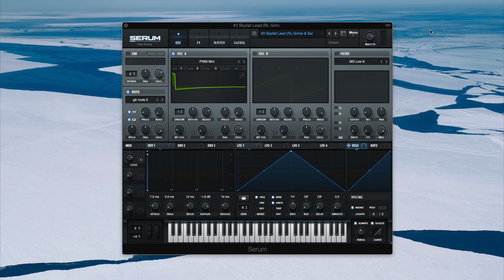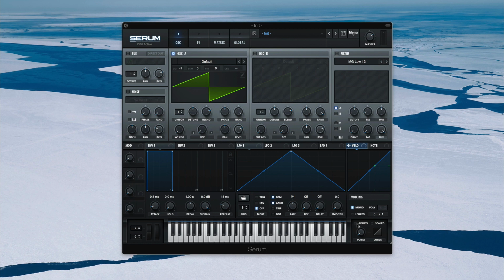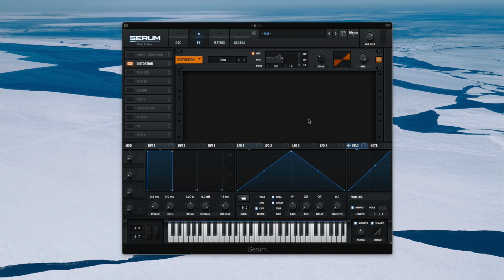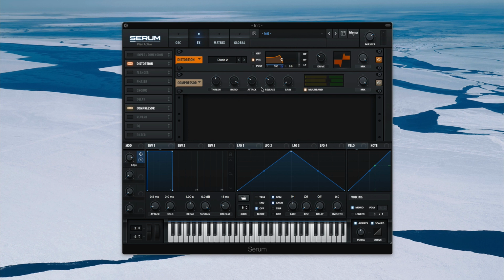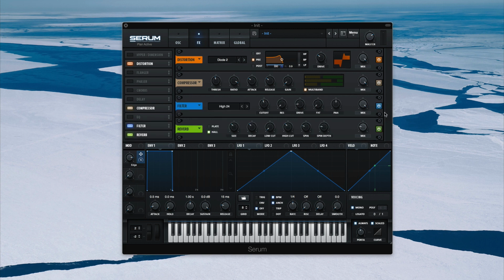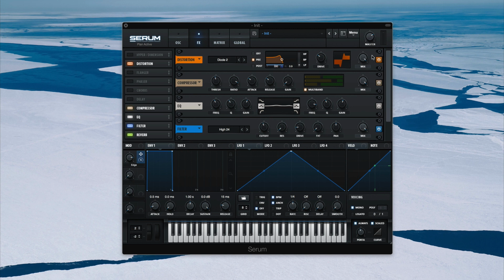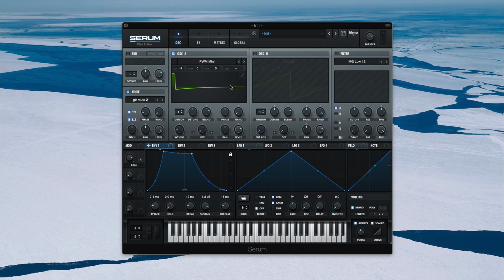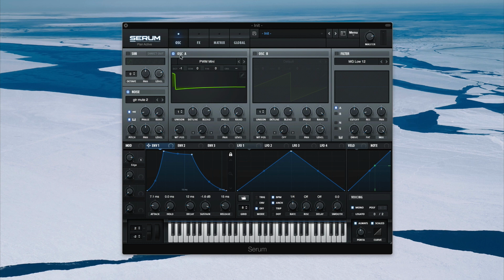RL Grime Trap Lead Serum Tutorial (Free Preset)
Welcome to another Unison Serum sound design tutorial.

In this one, our head sound designer Peter will be teaching you how to make the lead from RL Grime & Salva's Remix of Travis Scott (Ft. Young Thug) - Skyfall in Xfer's Serum.

The winner will be chosen on Aug 15th.

For more Trap Serum sounds like this, check out the Unison Trap Collection for Serum